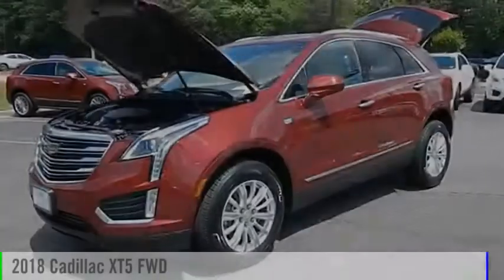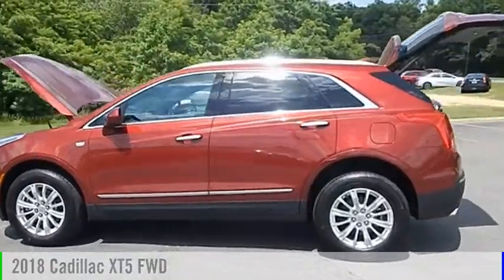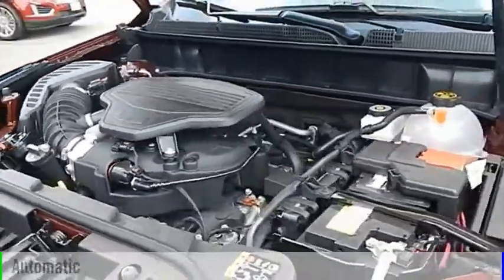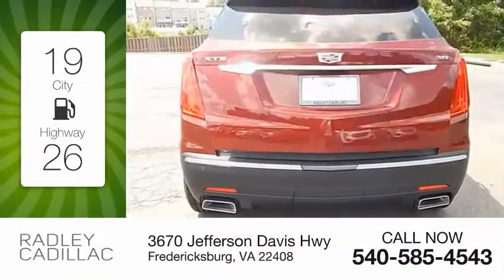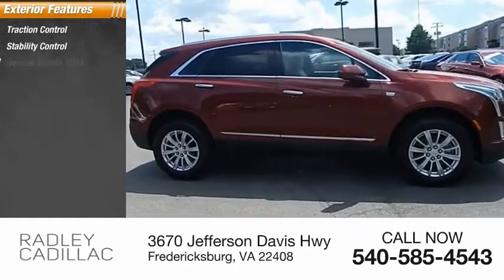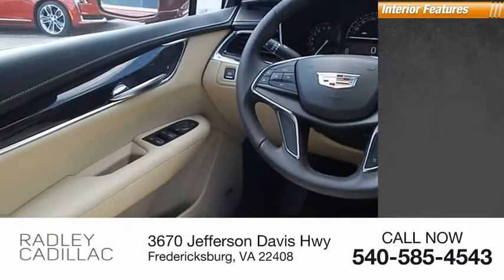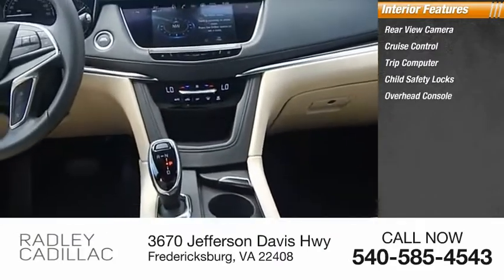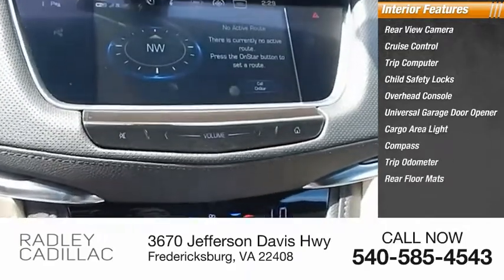2018 Cadillac XT5 FWD CT8064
2018 Cadillac XT5 FWD

Radley Cadillac
3670 Jefferson Davis Hwy